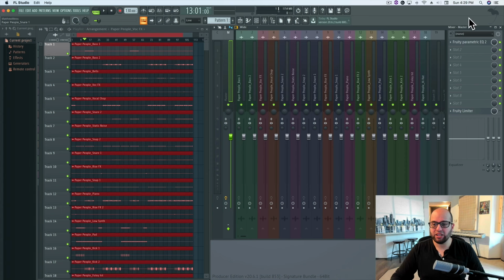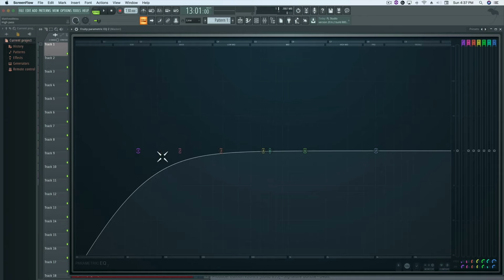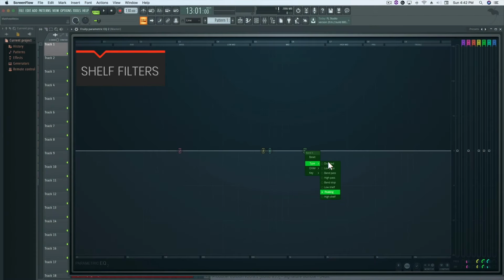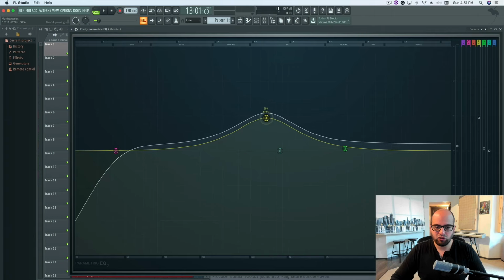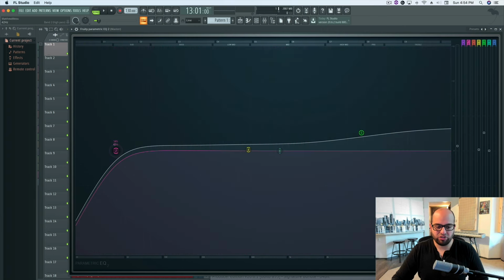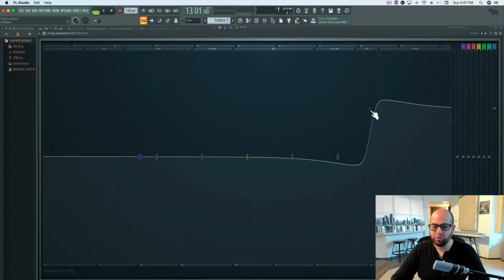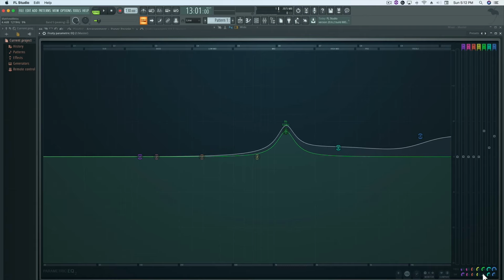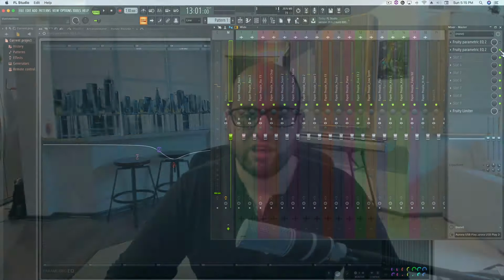Mixing Master Class | Episode 1 | EQ Fundamentals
BeatStars' brand new series Mixing Master Class debuts with an in-depth breakdown of EQ fundamentals.

🎧 This 10 part series will take you from a mixing novice to pro in no time